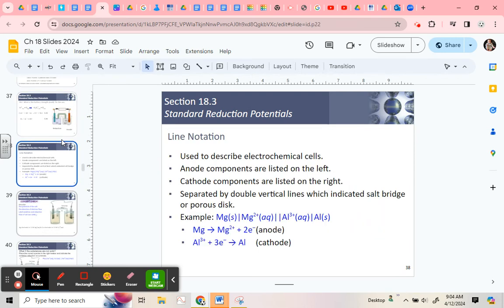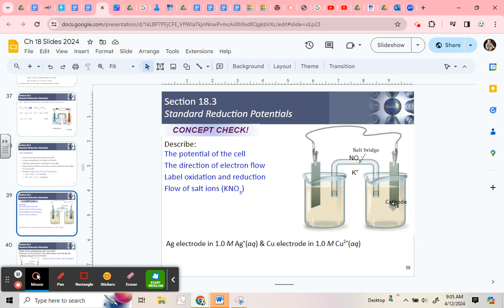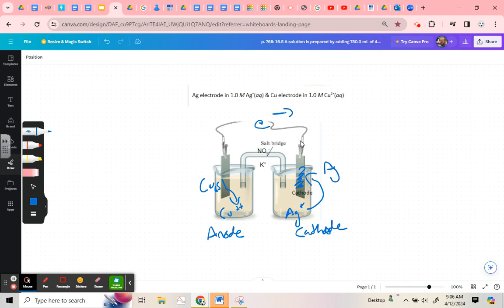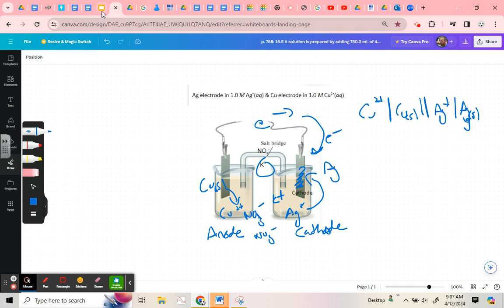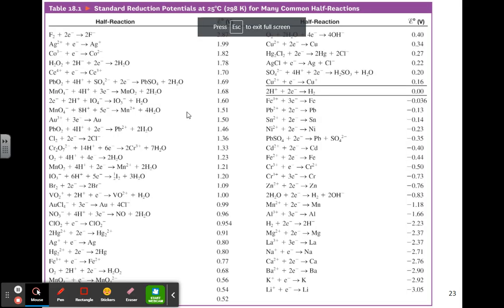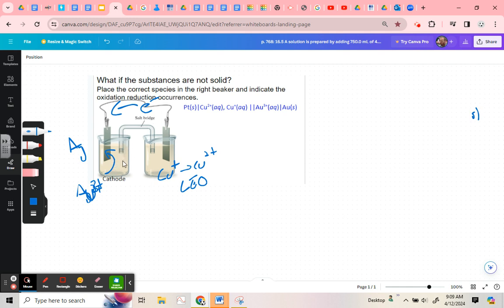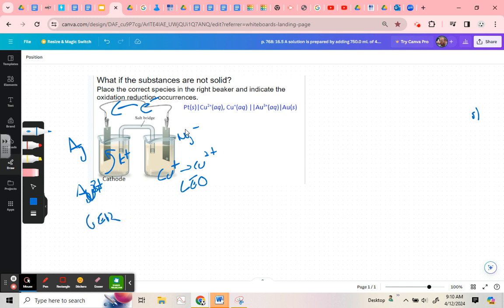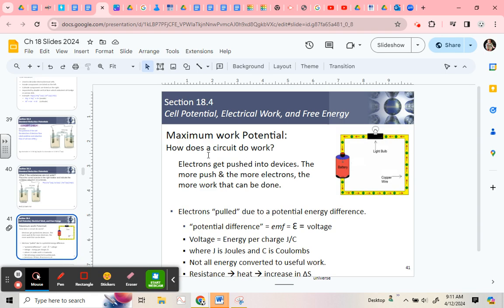AP Chem: Ch 18 Line Notation